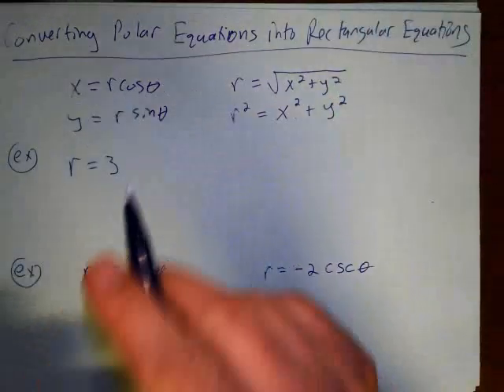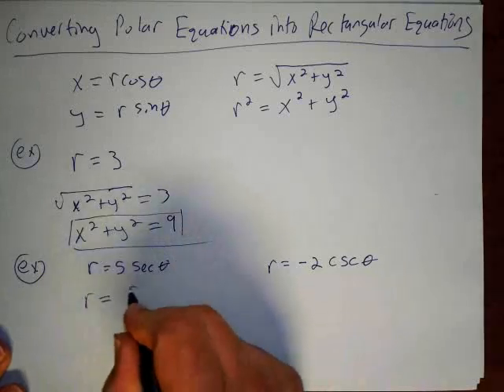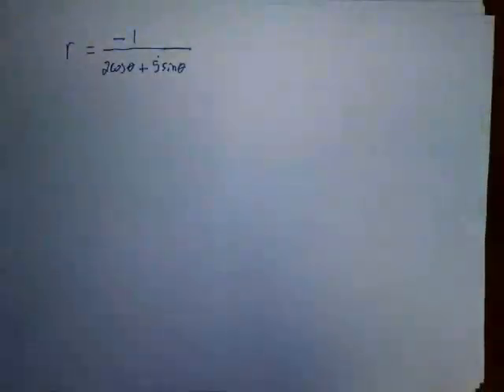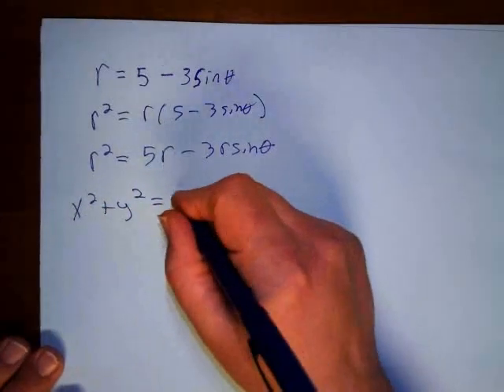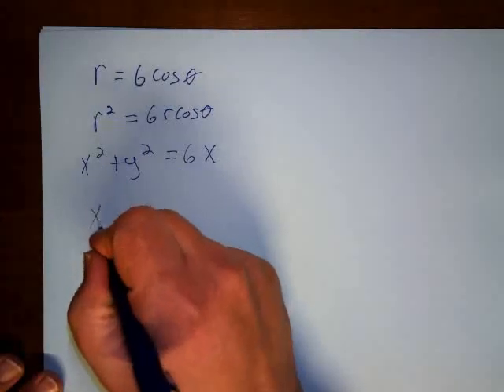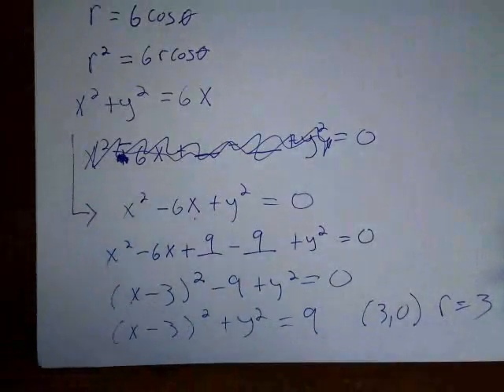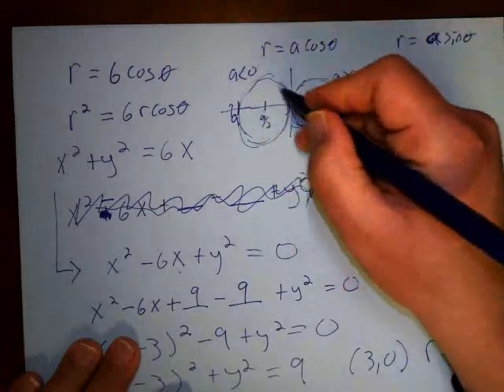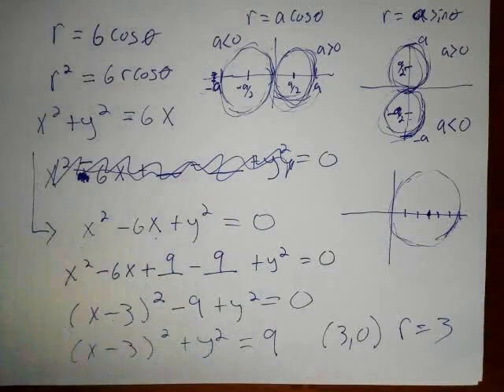Polar Coordinates - Converting from Polar Equations to Rectangular